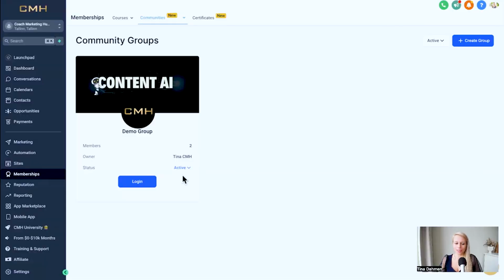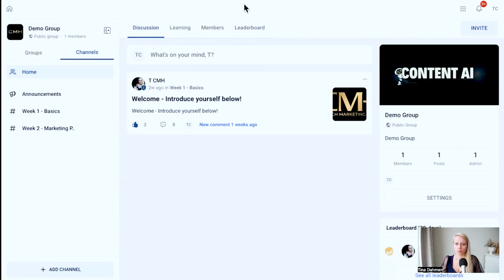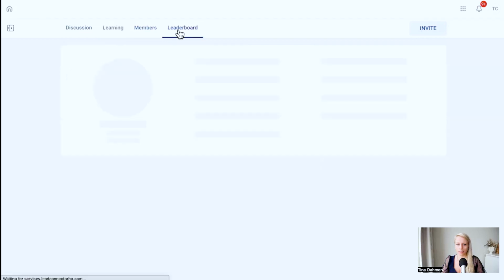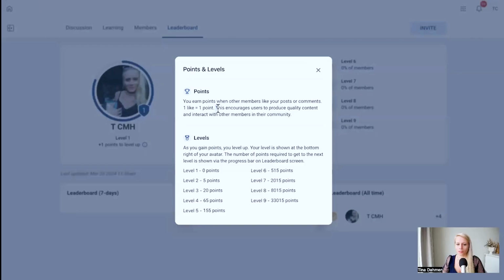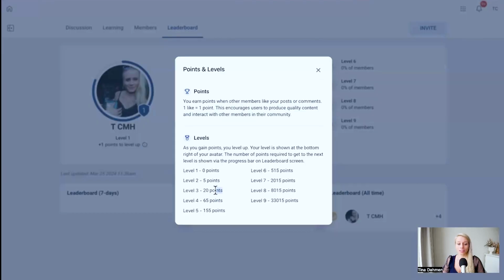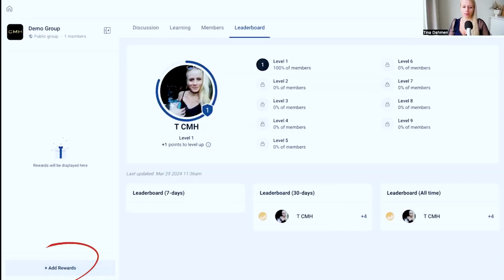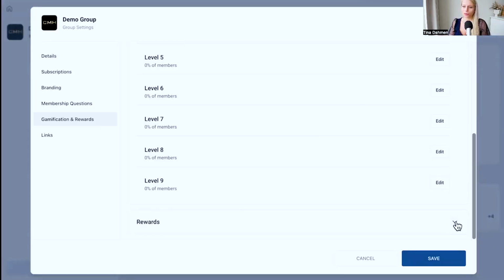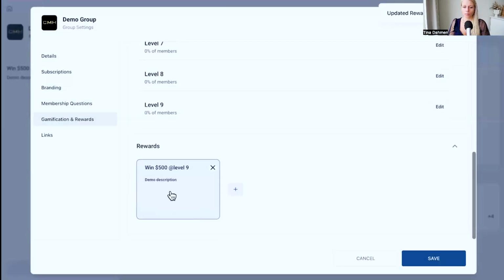Build a thriving community using GAMIFICATION 🫂 SKOOL ALTERNATIVE